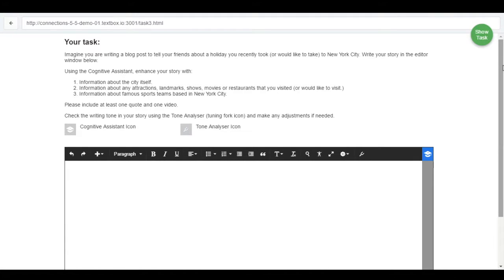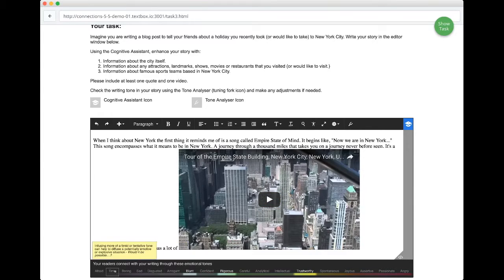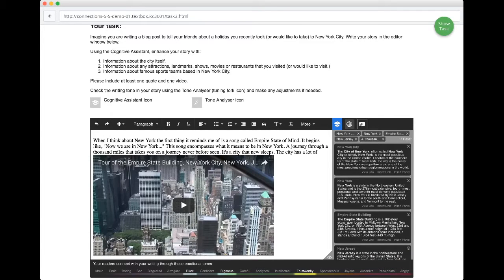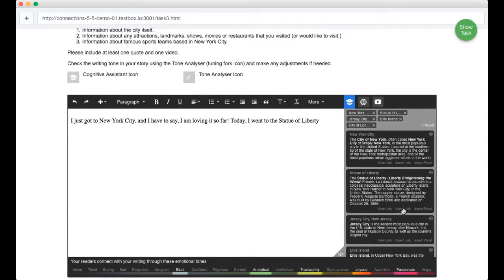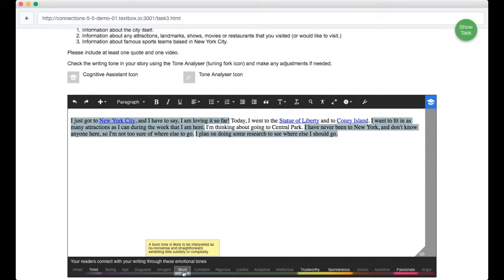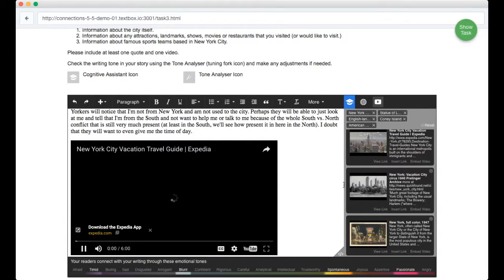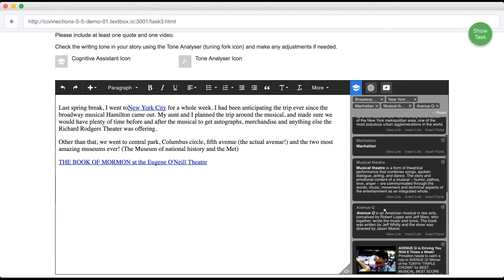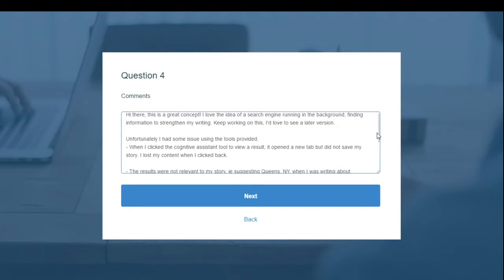Preliminary User Tests for Ephox Cognitive Assistant